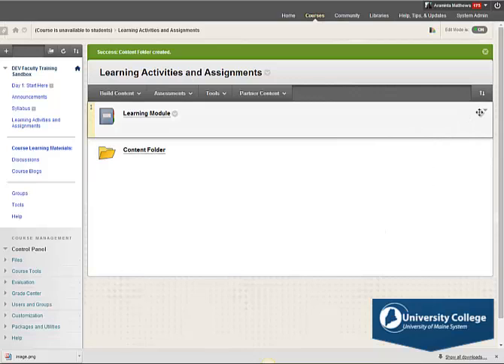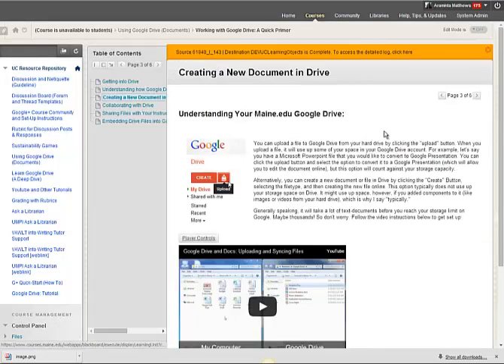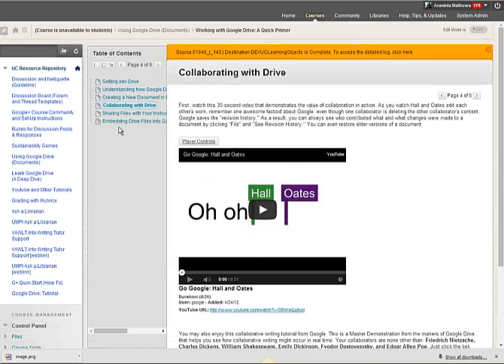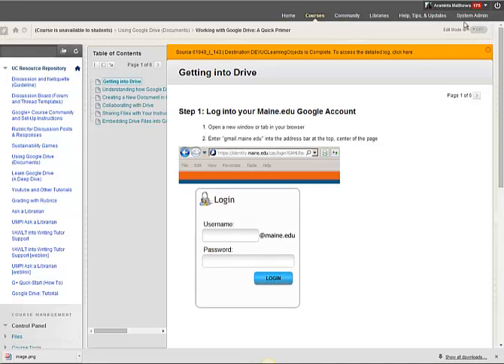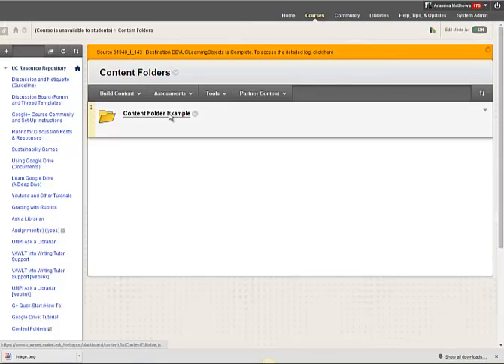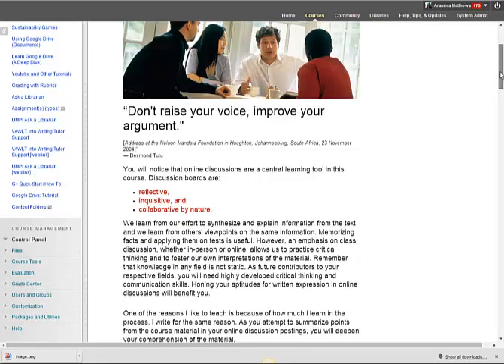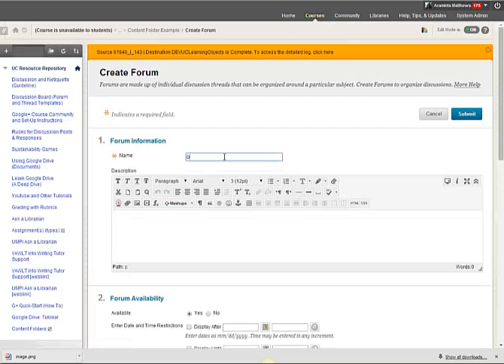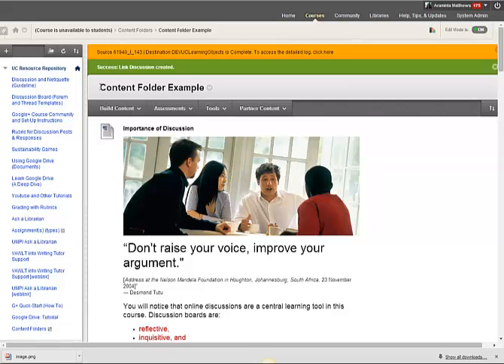Blackboard Organizational Patterns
This module introduces users to Blackboards Learning Module and Content Folder Features. It also offers tips and tricks or organizing your material in an online course to improve student navigation.